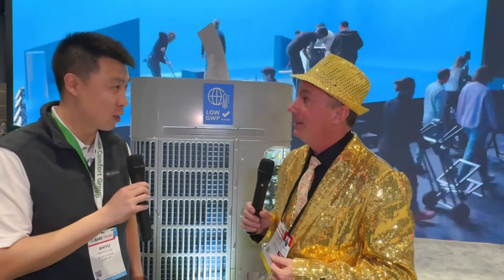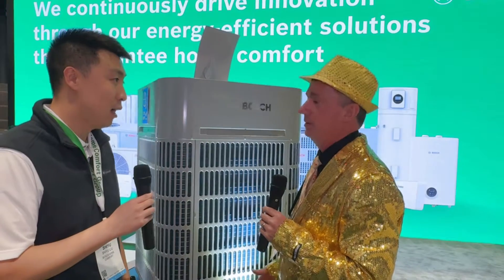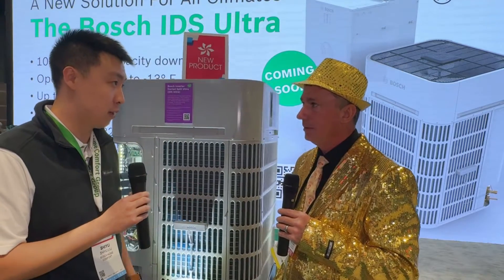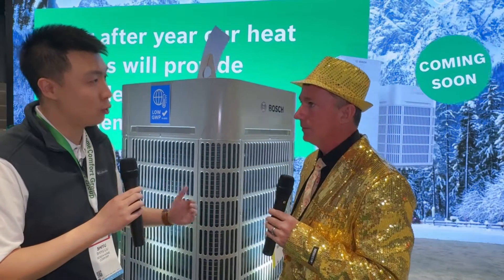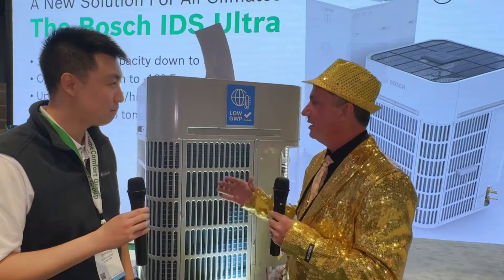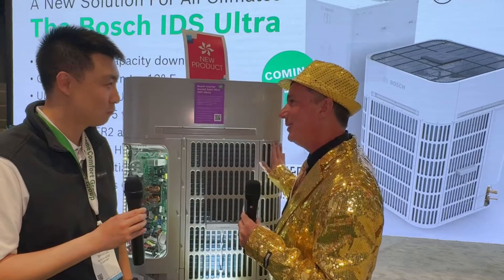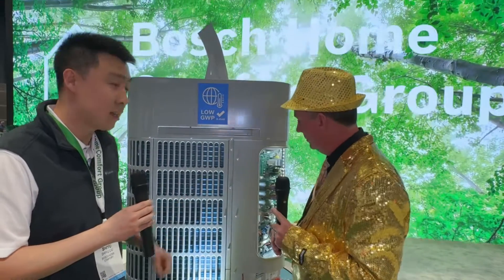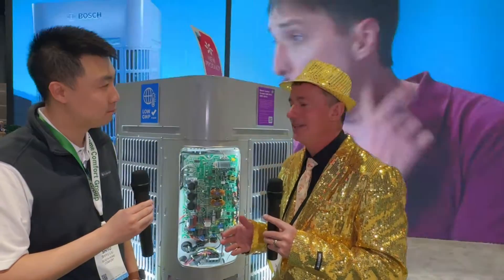Bosch IDS Ultra Cold Climate Heat Pump-SNEAK PEEK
🌬️❄️ Brace yourselves for a frosty adventure as we dive into the exhilarating world of Cold Climate Heat Pumps with none other than the groundbreaking Bosch IDS Ultra! 🚀✨

Join us on a journey that will send shivers down your spine (in a good way!) as we explore the icy marvels unveiled at the 2024 AHR Expo. 🎥❄️ Bosch has summoned us to witness firsthand the unveiling of their latest ultra-low-temperature masterpiece, and trust us, it's cooler than a snowman in shades!

Why, you ask? Well, because Bosch knows how to turn up the heat even in the coldest of climates! 🔥❄️ From Cold Climate Inverter Heat Pumps to the magic of Low GWP refrigerants, this video is your backstage pass to the hottest innovations in the HVAC industry that'll leave you saying, "Let it snow, let it show, let it innovate!"

So, bundle up and grab your hot cocoa as we take a deep dive into the chill-tastic realm of HVAC wonders. Spoiler alert: Bosch is about to redefine the game, and you won't want to miss the frosty fun! ❄️🔧